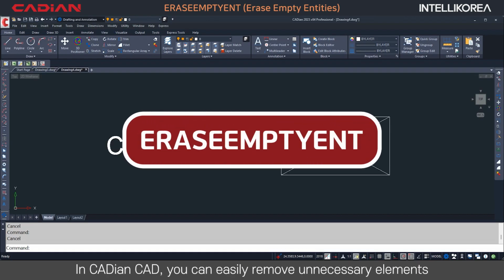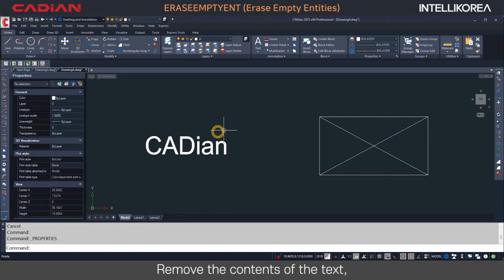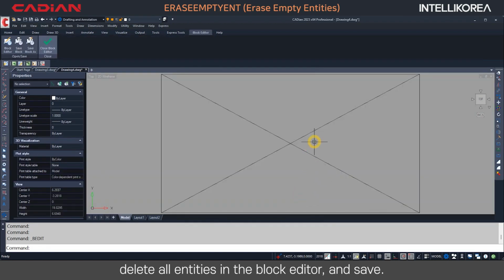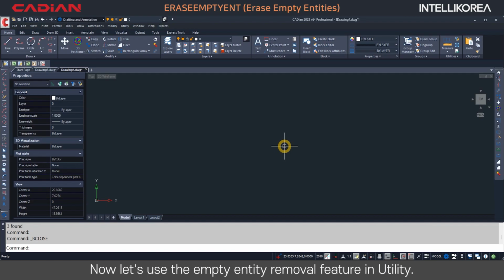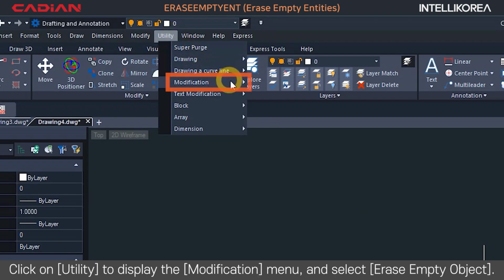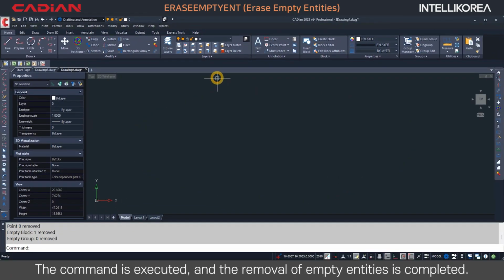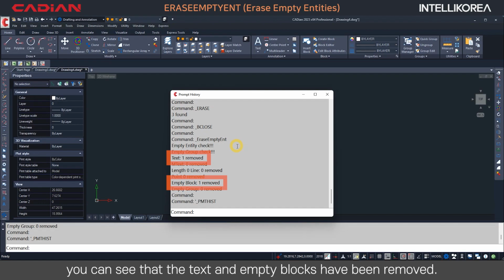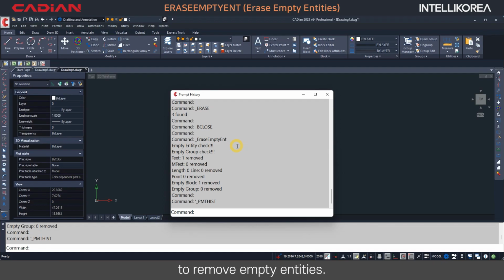CAD(AutoCAD) Erase Empty Entities / ERASEEMPTYENT - Convenient functions of CADian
Hello.
In CADian CAD, you can easily remove unnecessary elements that are not used in the drawing.